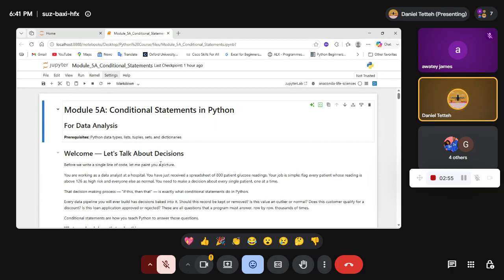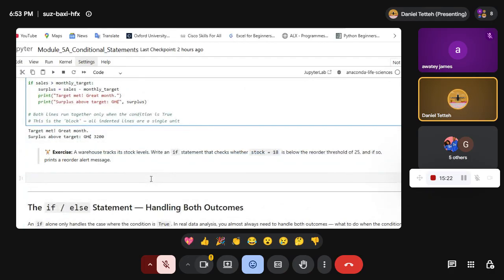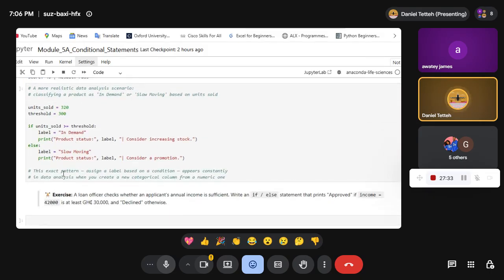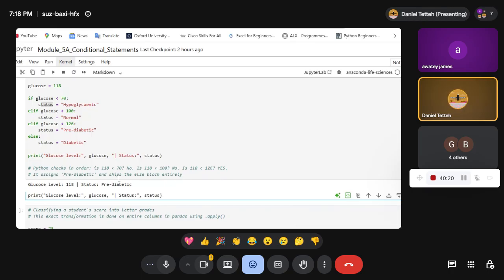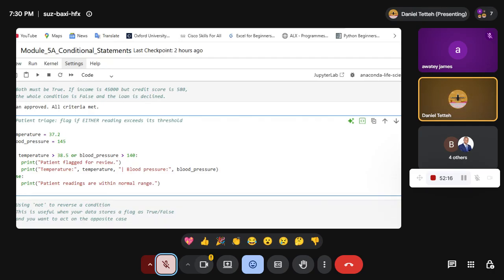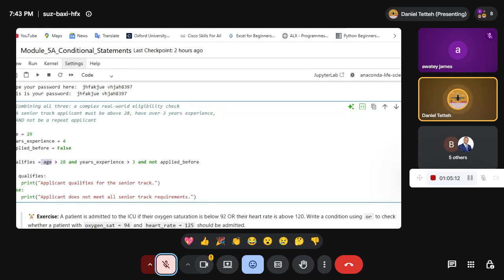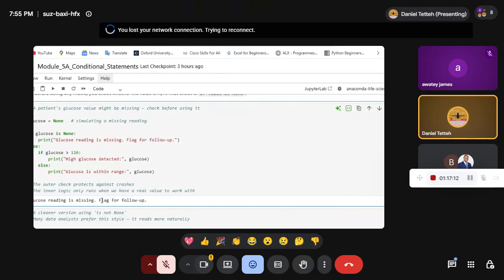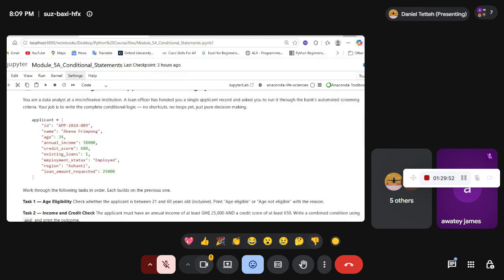Python Data Structures I Conditional Statements in Python - 25/06/26 # 8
In this video, we will continue to learn how to apply conditional statements in Python with clear problems for your practice.